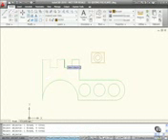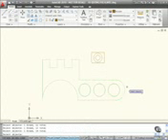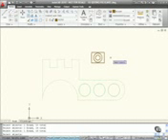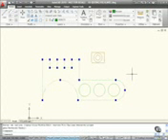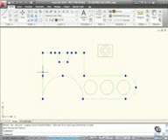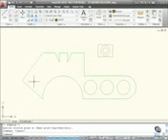10 01 Editing Polylines mpeg4